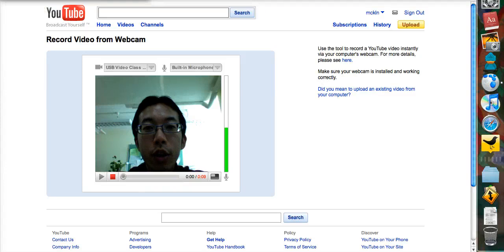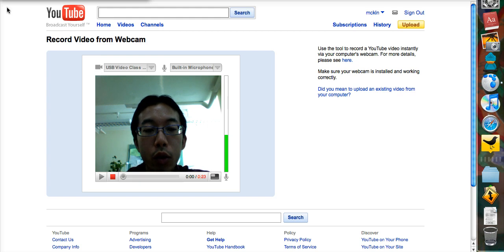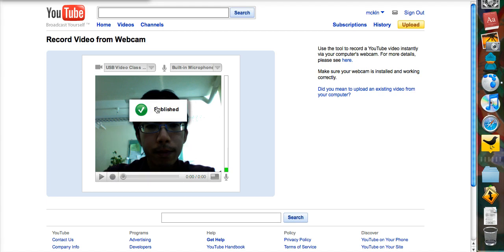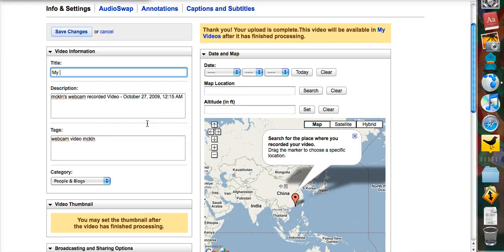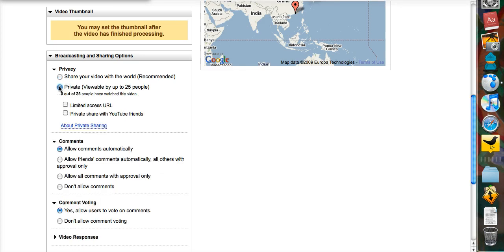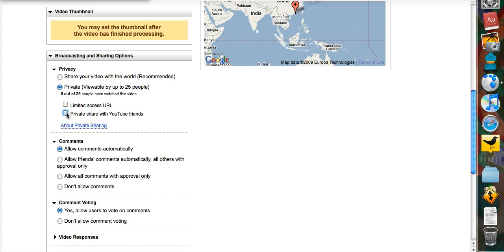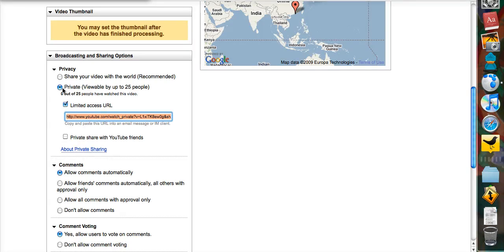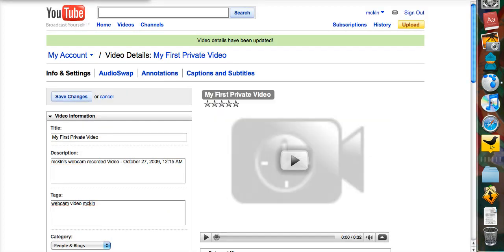Privacy Settings for a YouTube Video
Teaching my students how to make their eportfolio digital learning stories private on YouTube